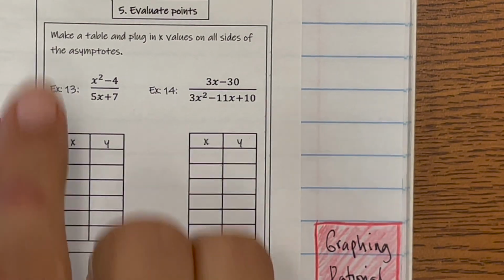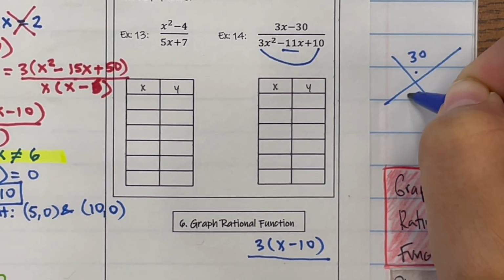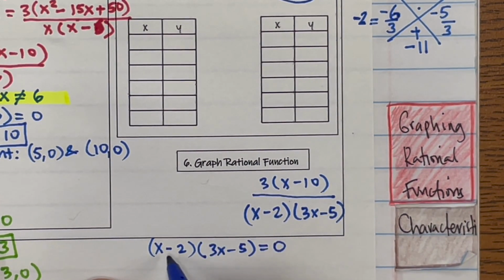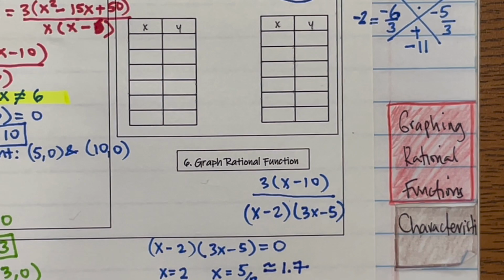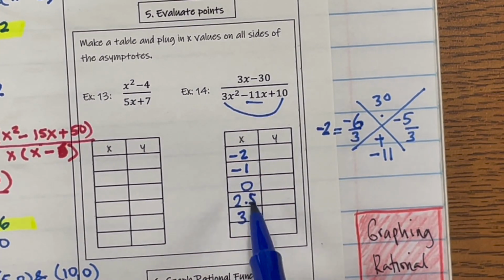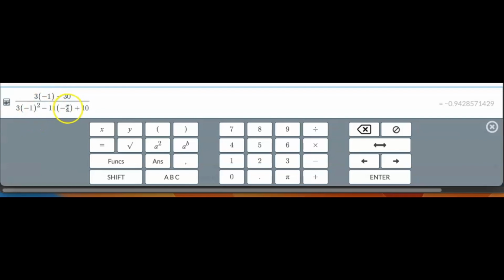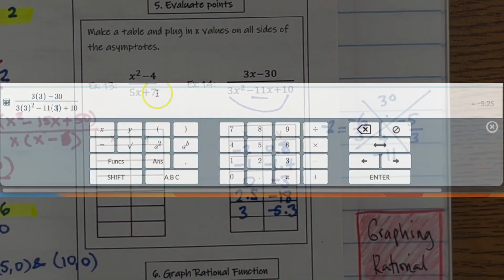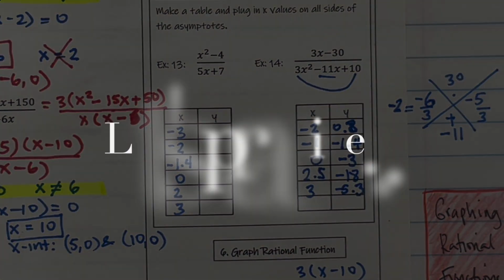GRAPHING RATIONAL FUNCTIONS Evaluate Points